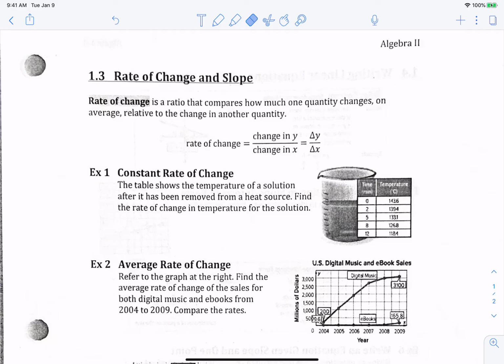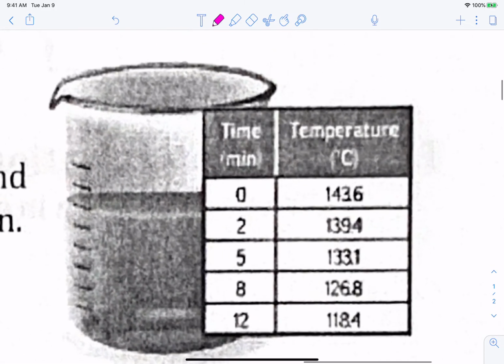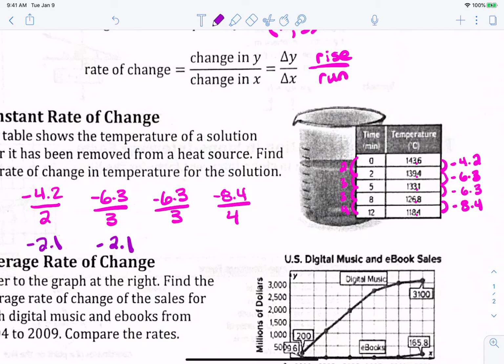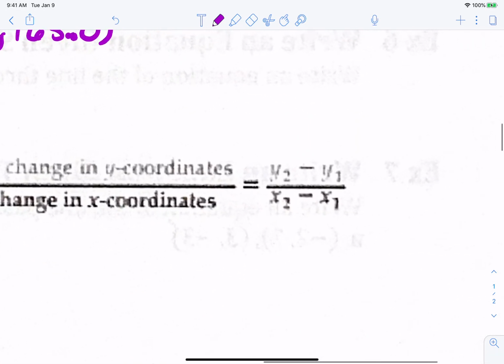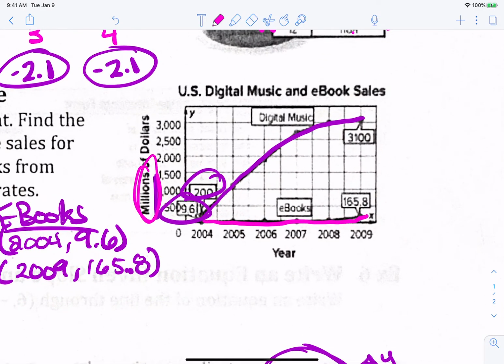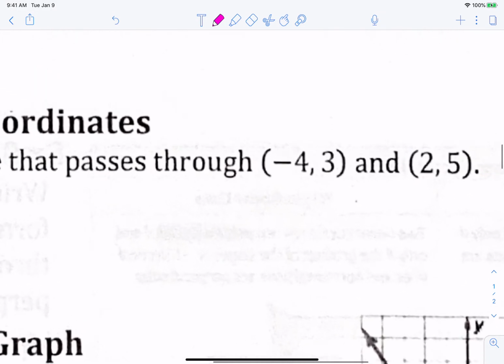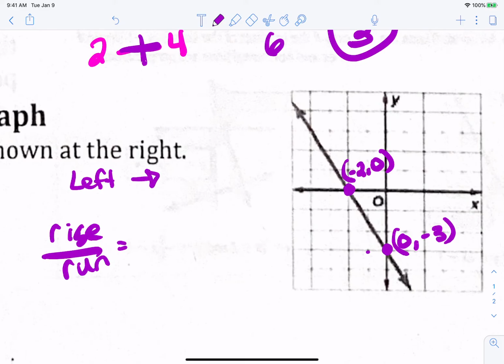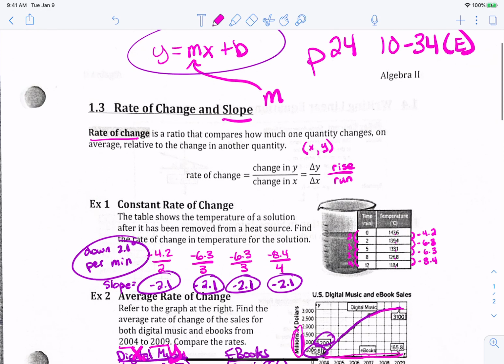Alg II 1 3